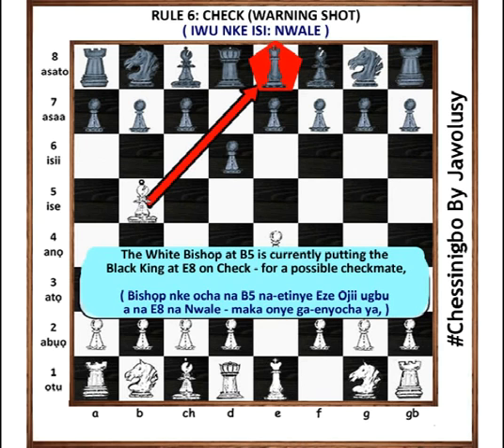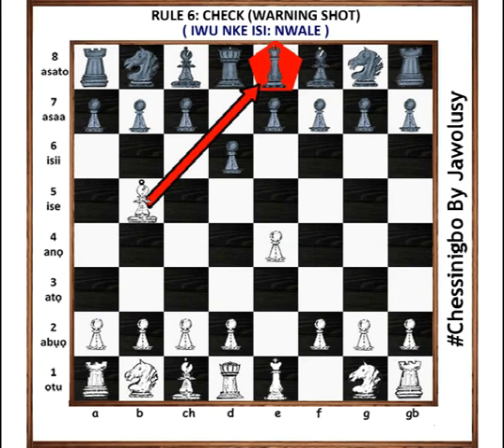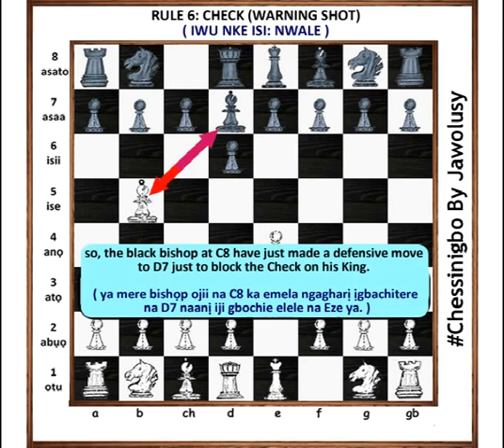Rule 6 (Iwu Nke Isi) – Check - Chess in Igbo - Chessinigbo By Jawolusy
RULE 6: CHECK/WARNING SHOT
( IWU NKE ISI: NWALE )

Check is one of the Chess Rules, and here is a practical example;
( Nwale bụ otu n'ime Iwu Chess, ma ebe a bụ ọmụmaatụ bara uru; )

The White Bishop at B5 is currently putting the Black King at E8 on Check - for a possible checkmate,
( Bishọp nke ocha na B5 na-etinye Eze Ojii ugbu a na E8 na Nwale - maka onye ga-enyocha ya, )

due to this reason, this check needs to be blocked/stopped by the black team,
( n'ihi nke a, a chọrọ ka ndị otu ojii kwụsị elele a, )

so the black bishop at C8 have just made a defensive move to D7 just to block the Check on his King.
( ya mere bishọp ojii na C8 ka emela ngagharị ịgbachitere na D7 naanị iji gbochie elele na Eze ya. )

Content Created By: Jawolusy Oluwaseun - @jawolusy